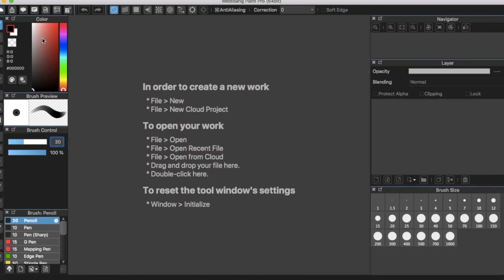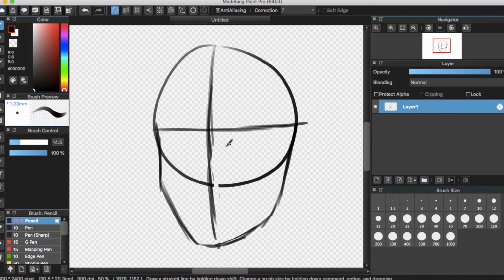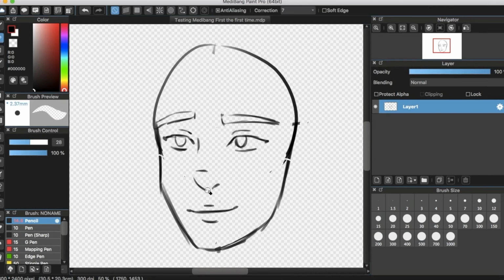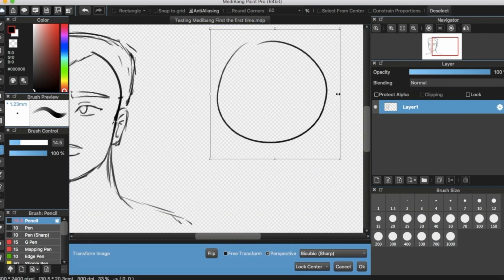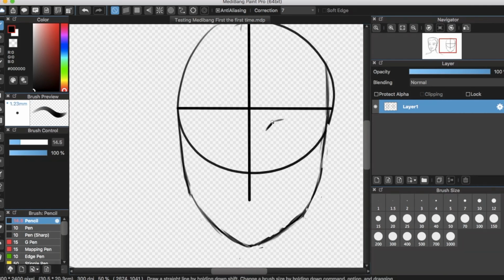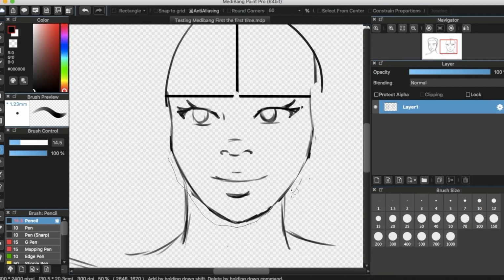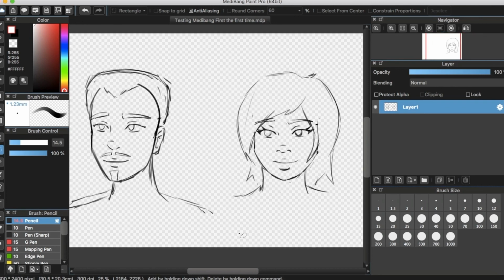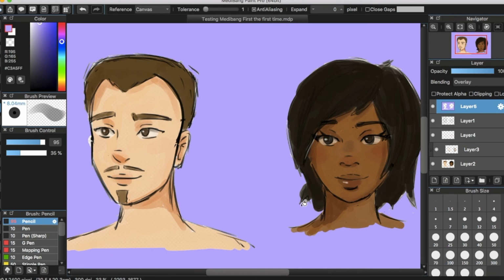Using MediBangPaintPro for the First Time | Drawing Portraits in an Unfamiliar Art Program 🧐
This was actually supposed to go up before the Halloween video but I am so slow at editing haha. Sorry for the popping audio as well, I'll have it better for next time.

My first attempt at Medibang. I definitely feel like a baby art fawn taking my first art steps, its like trying to do stuff left handed haha. I will get used to it though.

Hope you're having a fun day!